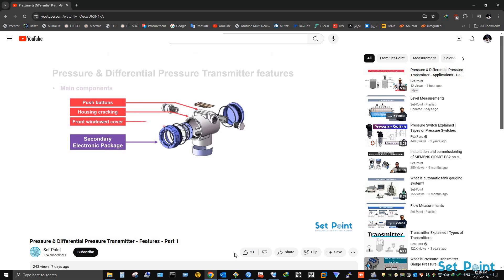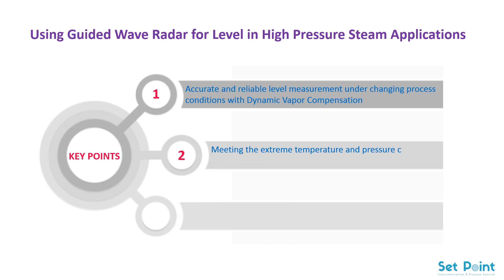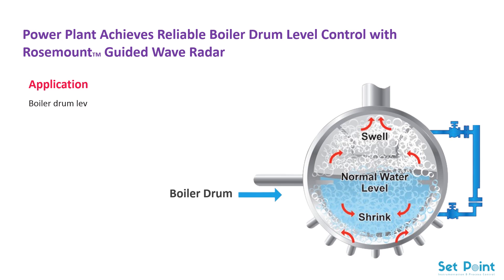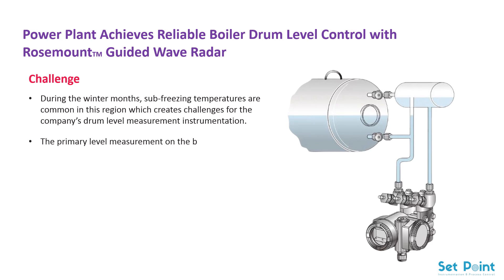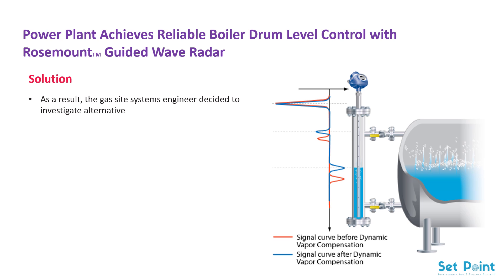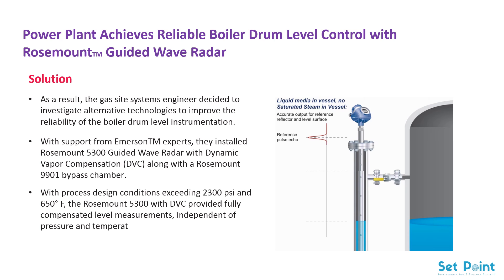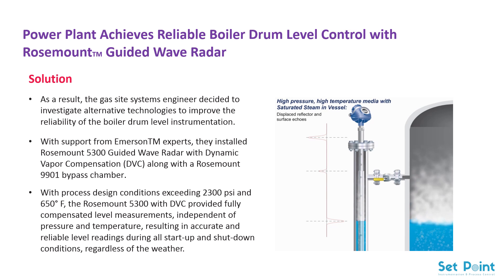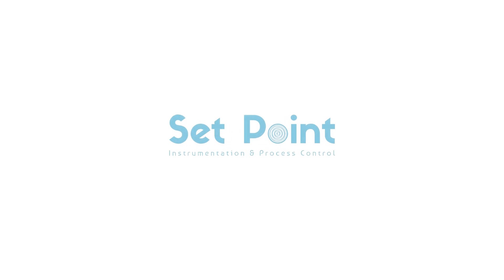Boiler Drum Level With Guided Wave Radar